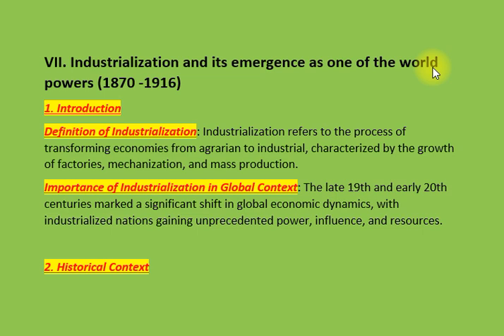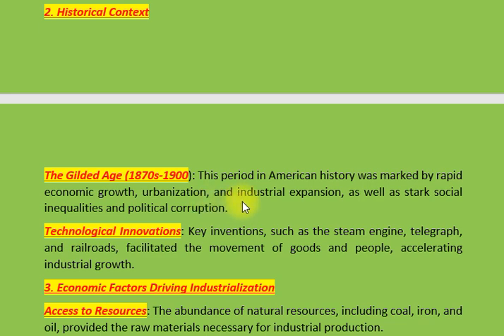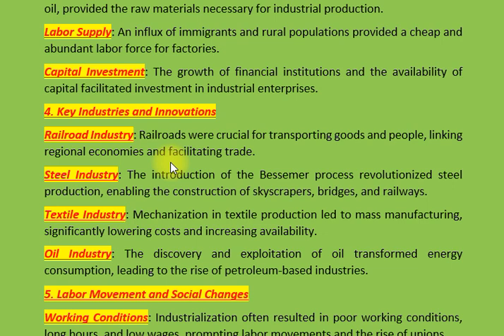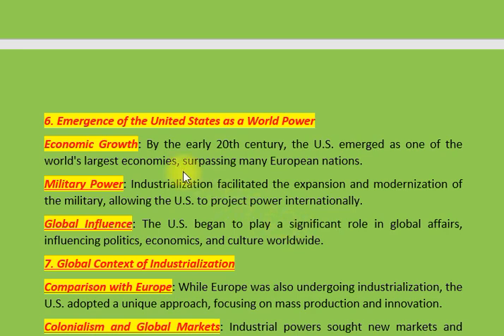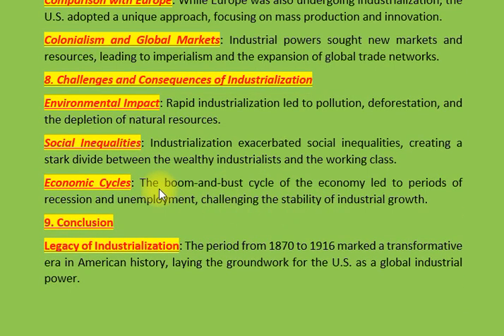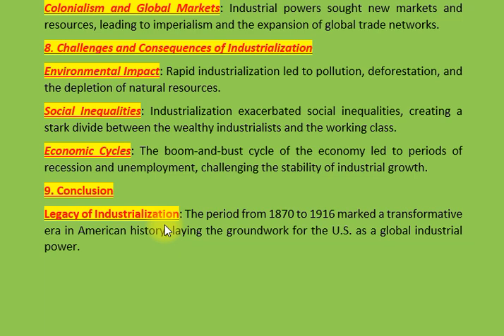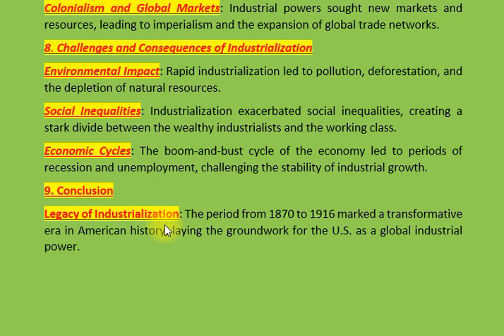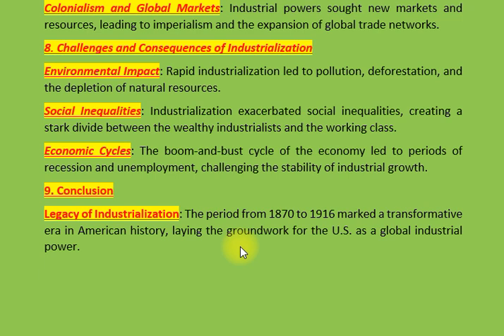VII. INDUSTRIALIZATION AND ITS EMERGENCE AS ONE OF THE WORLD POWERS (1870 -1916) | CSS PMS TIMES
"🌍 Industrialization: The Rise of Global Powers (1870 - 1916)

Join us on a fascinating journey through the transformative period of industrialization from 1870 to 1916, a time when the world witnessed unprecedented economic and social change. In this video, we delve into the definition of industrialization, exploring how economies shifted from agrarian systems to industrial powerhouses characterized by factories, mechanization, and mass production.

We’ll examine the Gilded Age in America, a remarkable era of rapid economic growth, urbanization, and technological innovations like the steam engine and railroads that revolutionized transportation and trade. Discover the key economic factors that drove this industrial revolution, including access to abundant natural resources, a plentiful labor supply, and significant capital investment.

As we explore the major industries—railroads, steel, textiles, and oil—witness how innovations like the Bessemer process changed steel production forever, enabling the construction of skyscrapers and expansive infrastructure. But with this growth came challenges; we’ll discuss the labor movement that arose in response to poor working conditions and the social reforms that followed.

Learn about the emergence of the United States as a global power by the early 20th century, surpassing many European nations in economic growth and military strength. Understand the international context of industrialization, including its effects on colonialism and global markets, and the environmental and social challenges that arose from this rapid change.

This period not only transformed America but also laid the groundwork for the U.S. as a major player in global affairs, influencing politics, economics, and culture worldwide.

U.S. as World Power